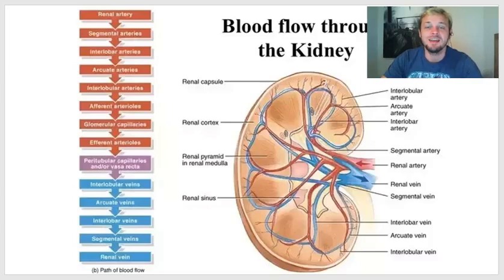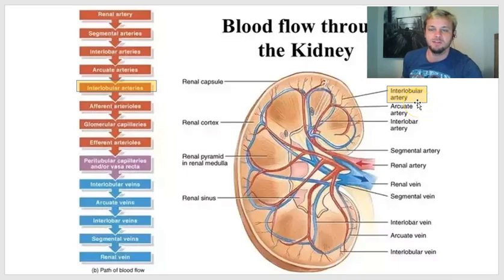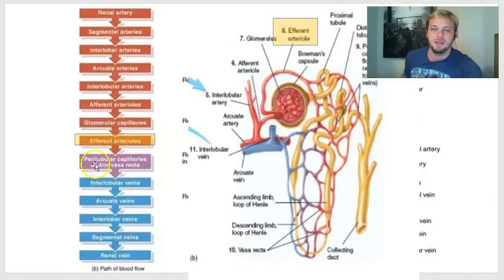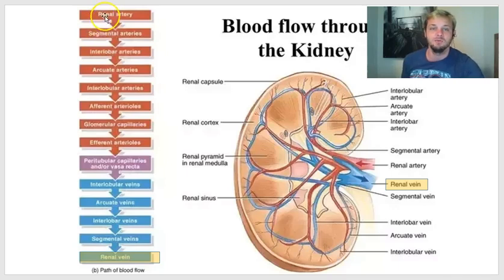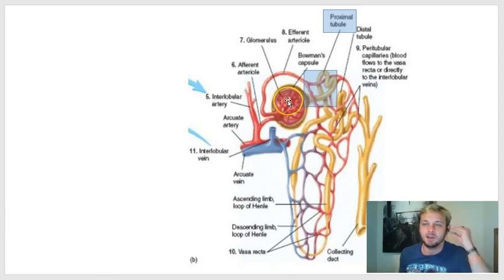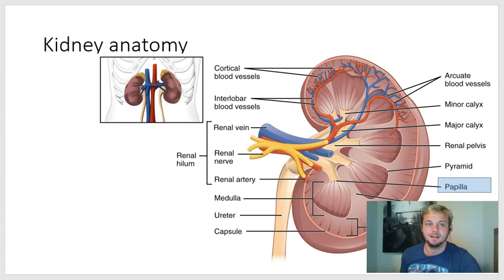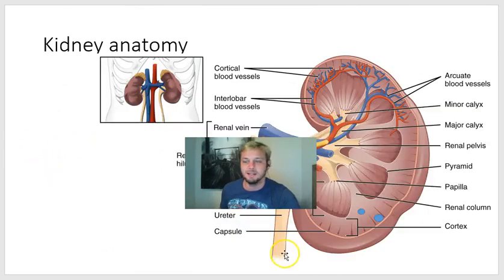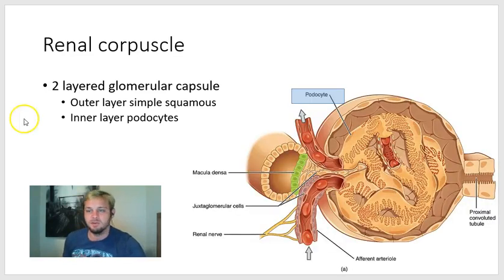kidney blood flow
human kidney is a complex machine, in this video we will explore the blood flow through the kidney